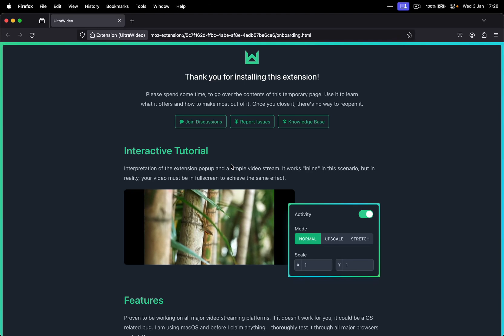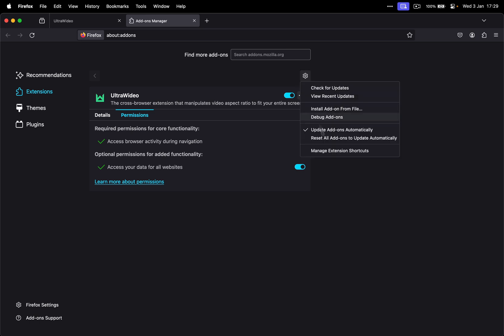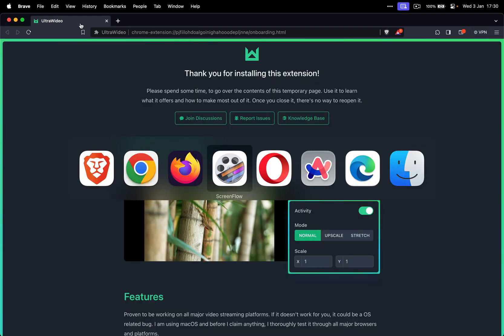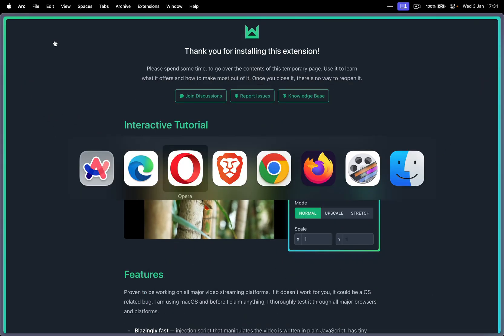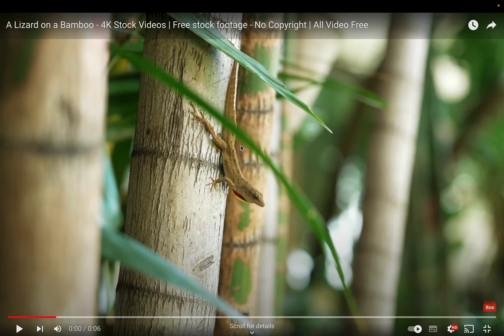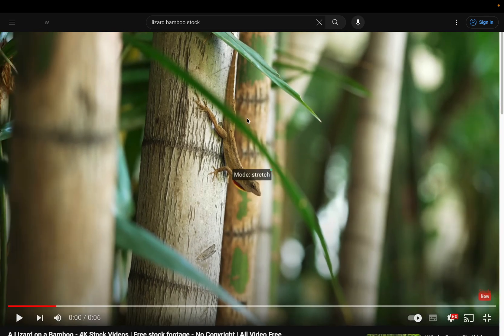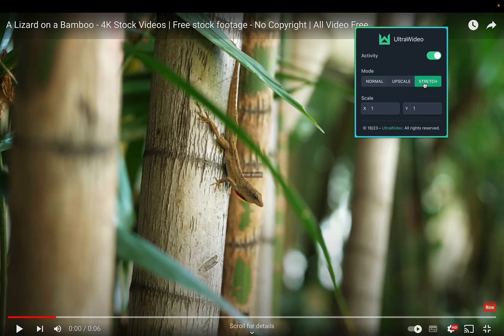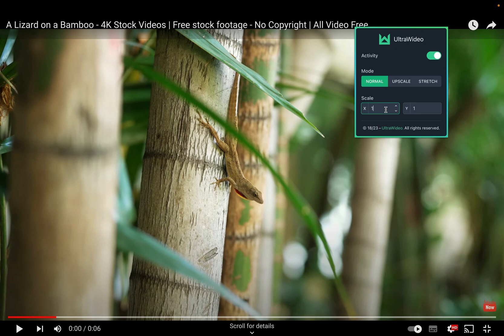UltraWideo 3.x - Visual Guide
To simplify the onboarding guide from post-installation process, I have recorded the video for my awesome users. In this unified video tutorial, you can learn what do you need to for each browser, after the installation.

One important note:
Quit your browser or reload already active tabs, after the extension installation. It is needed so that it can inject itself into each tab.

This video has been recorded on 14" Macbook Pro that has a notch at the top, so what you see in the video is not an issue with the extension, but it's the way Apple has built their screens. The top bar where the camera is placed, is not possible to take over and it's just a blank black space that remains there for fullscreen apps.

Chapters:
0:00 Intro
0:37 Firefox
1:20 Chrome
1:53 Brave
2:08 Opera
2:23 Arc
2:48 Edge
3:10 Show it in action
3:40 Keyboard shortcuts
4:10 Hidden feature
5:35 Pin it
6:15 Custom scaling
7:25 Outro